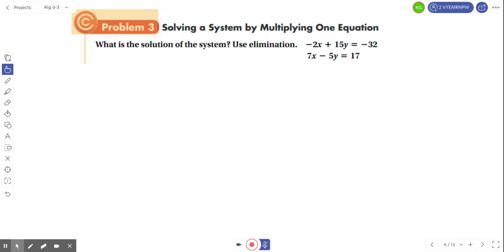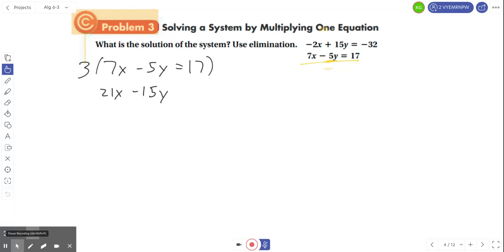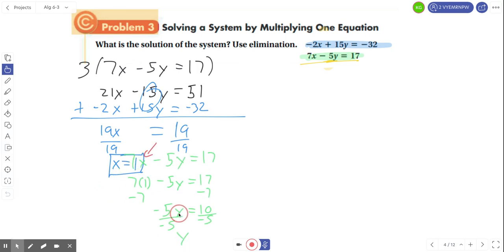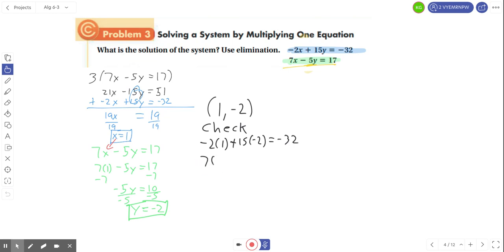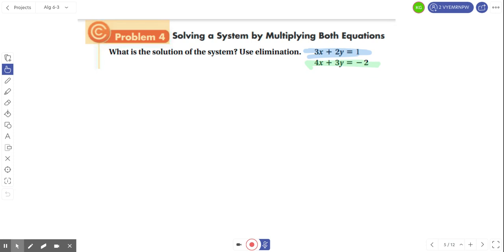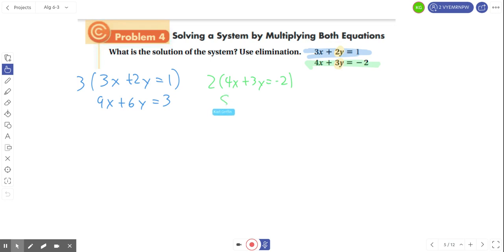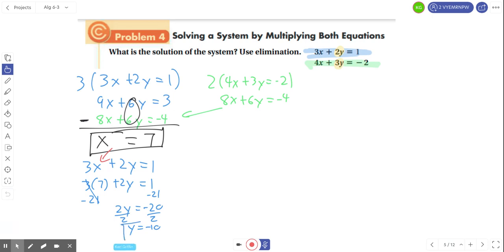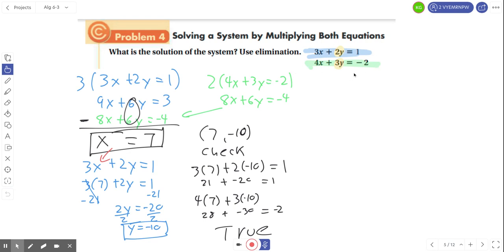Alg 6 3 Probs 3 and 4